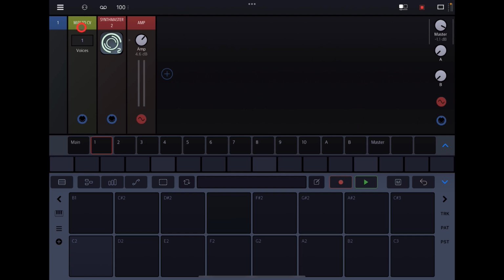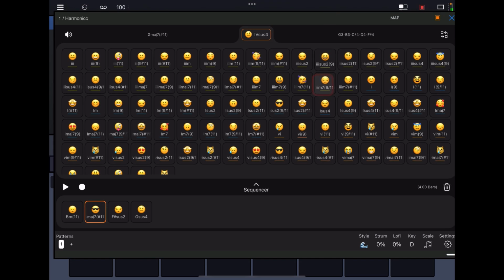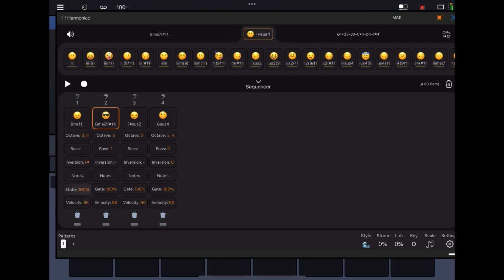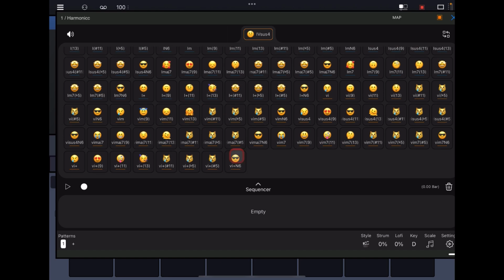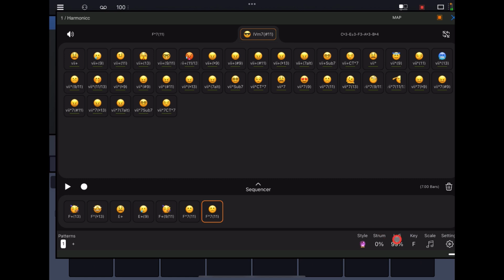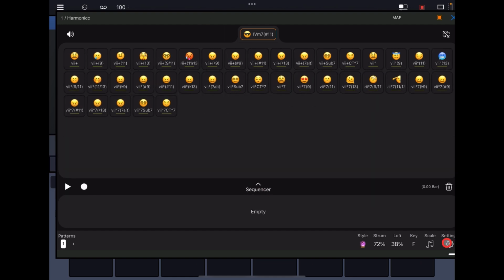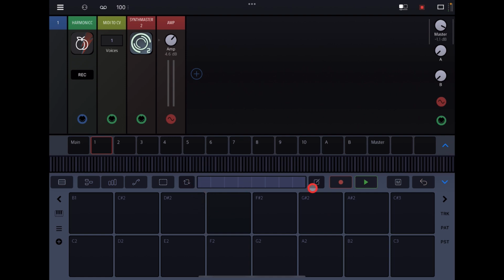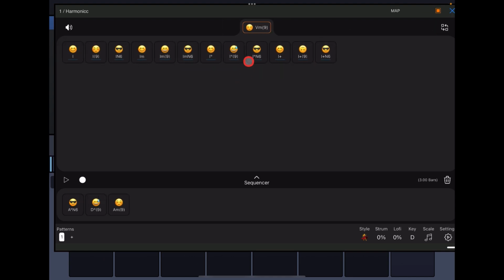Harmonicc by Cem Olcay - Make Chord Progressions With Emojis - Chord Sequencer - iPad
You can get Harmonicc here on the App Store

This video is using Drambo as the host.
You can get Drambo here on the App Store

The synth used is SynthMaster 2
You can get SynthMaster 2 here on the App Store